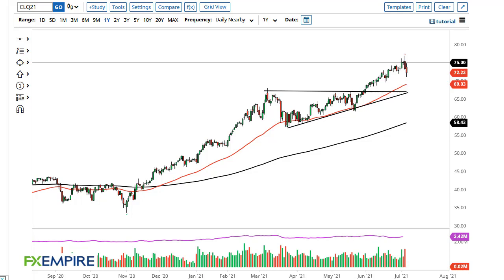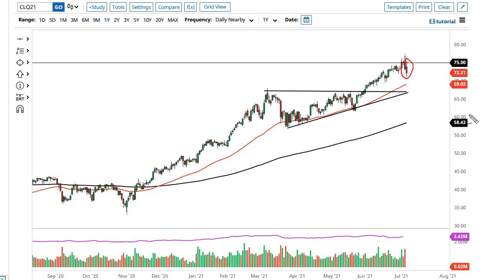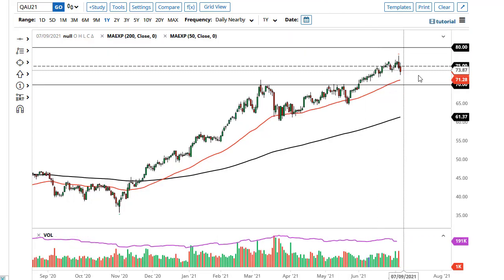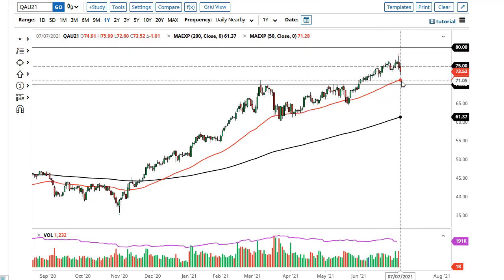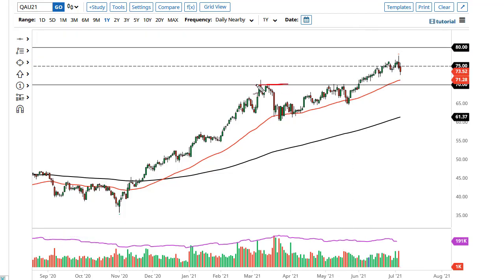Oil Technical Analysis for July 08, 2021 by FXEmpire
Crude oil markets have fallen rather hard during the course of the trading session on Wednesday, as the United Arab Emirates is threatening to pump oil at maximum capacity.